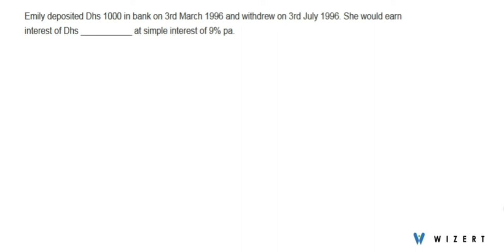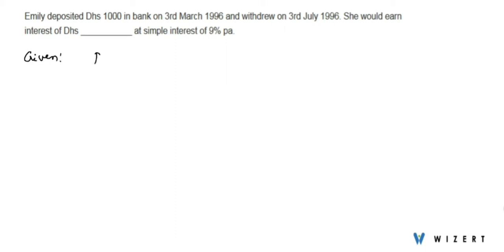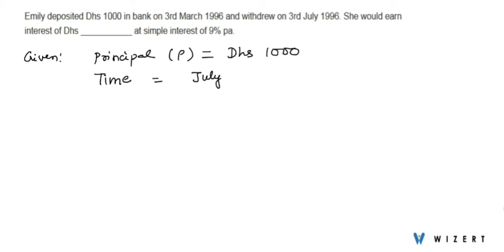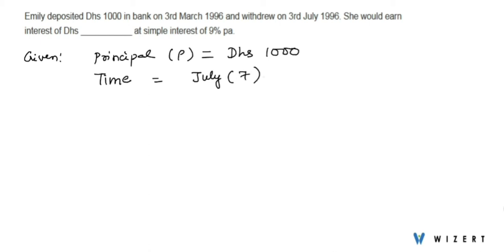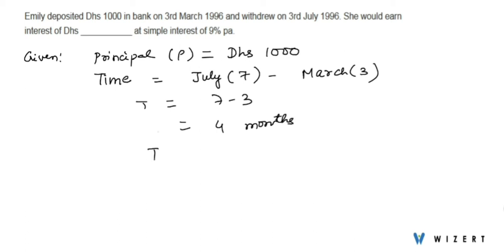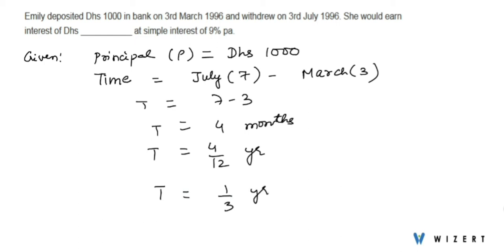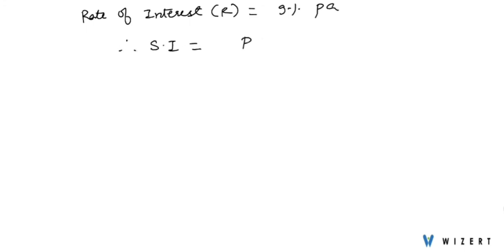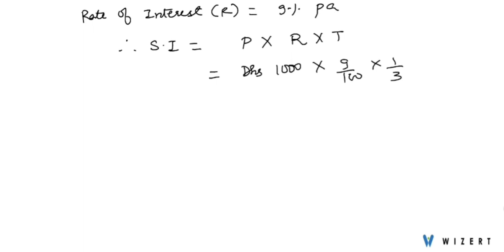Grade 8 Math Simple Interest problems with answers - Set 1612959020